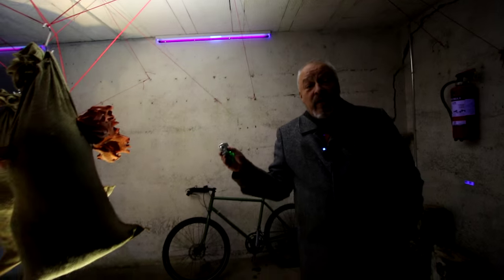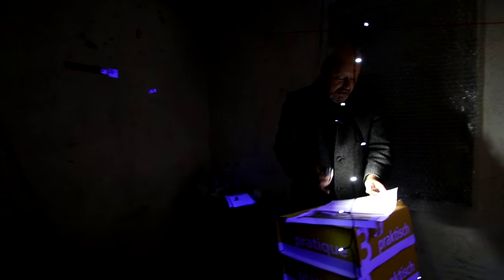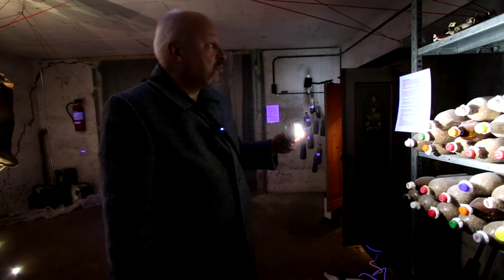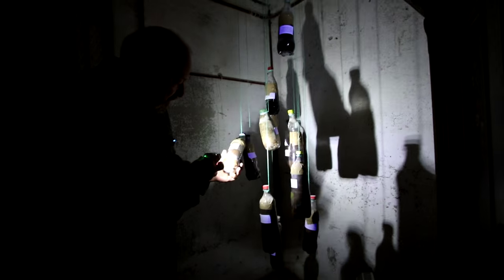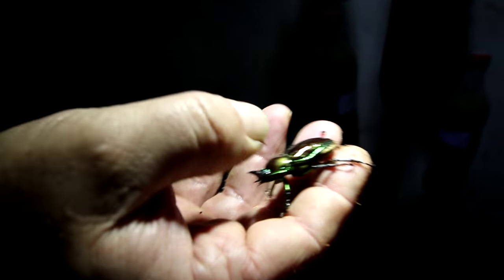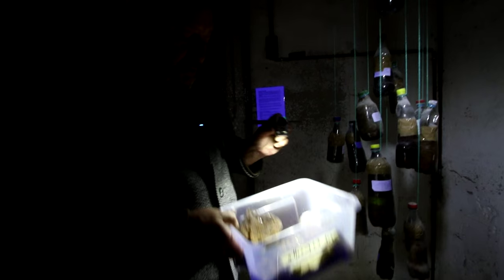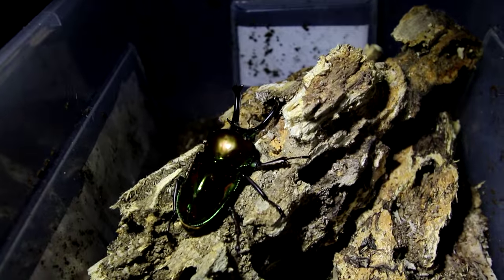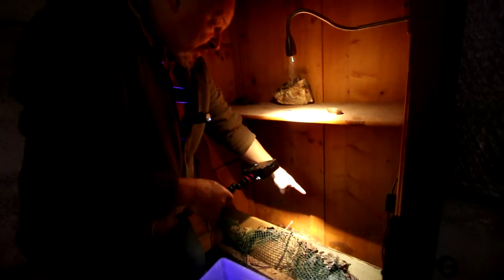Beetles in the Underground Urban Farming Laboratory, Zurich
The so called "Pilzgarage" is an exhibition with living mushrooms and Insects in the newly renovated Zurich plant nursery. Daniel Ambuehl is - besides his differnt projects with beetle breeding, mushroom cultivation and edible insects - a wellknown Swiss artist. Homepage under